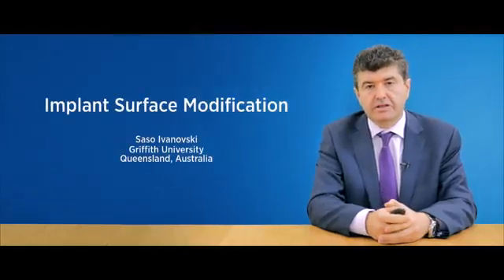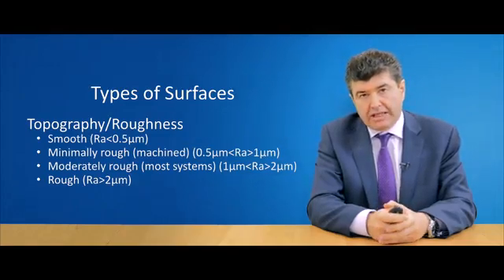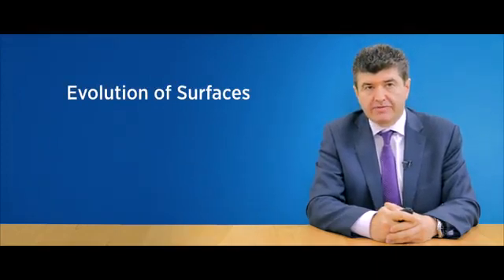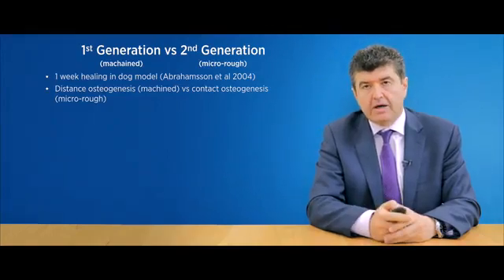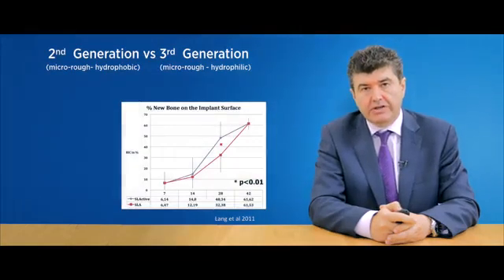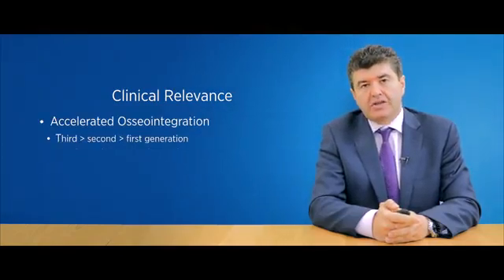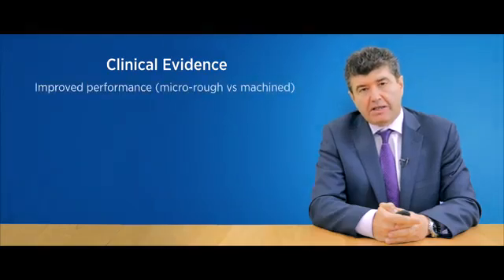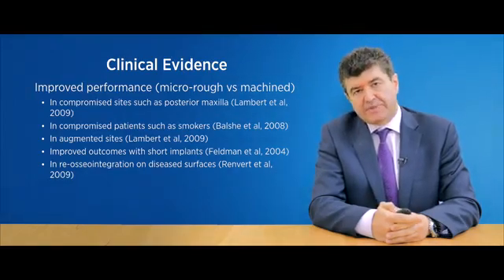Implant Surface Modifications || Dental Implant Series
🏅I am now available for online consultation. To consult on app, Download Lybrate mobile app and enter LI4C1C as doctor code.

Keep Supporting.